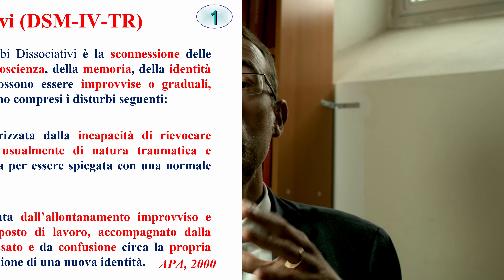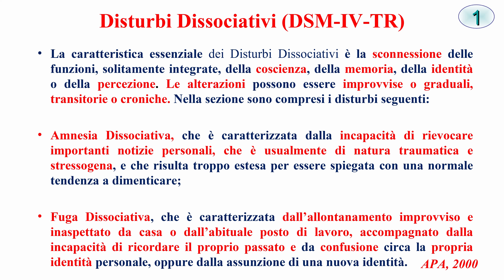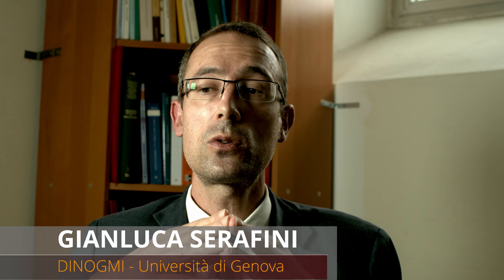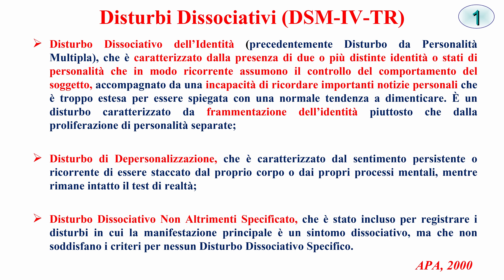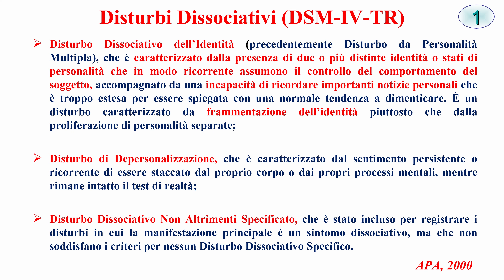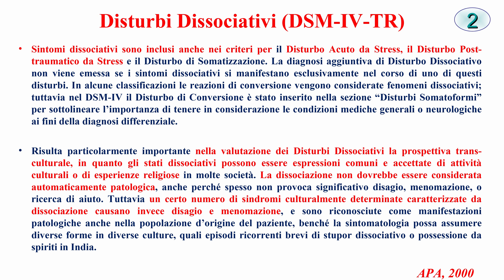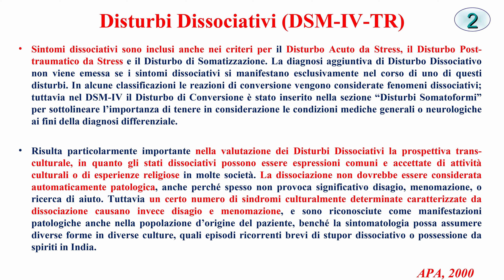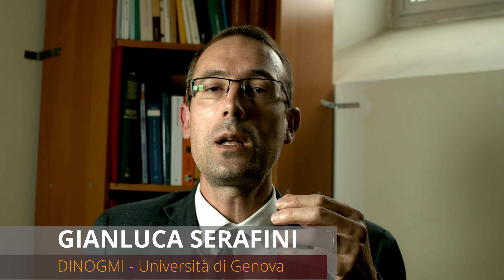CORSO PSICHIATRIA/UNIGE: GIANLUCA SERAFINI, Disturbi Dissociativi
In collaborazione con l'Università di Genova /DINOGMI presentiamo le lezioni dell'Insegnamento di Psichiatria per gli Studenti del Corso di Laurea in Medicina e Chirurgia con Mario Amore, Andrea Aguglia, Andrea Amerio e Gianluca Serafini. Per la prima volta un intero corso universitario viene offerto alla libera fruizione degli utenti della rete.